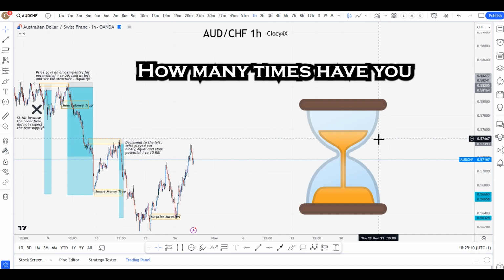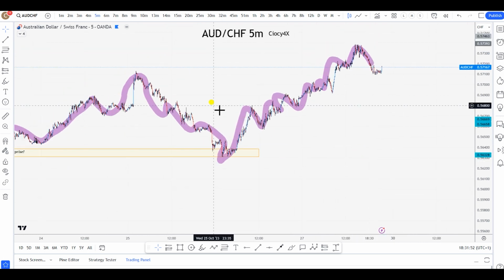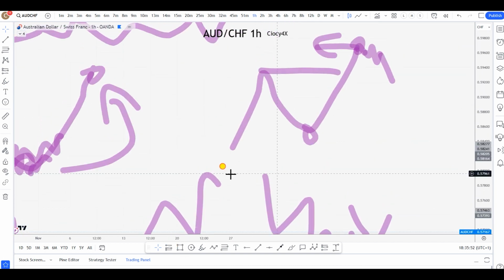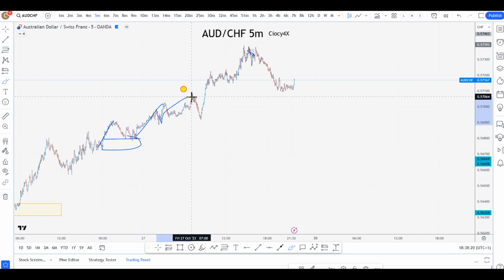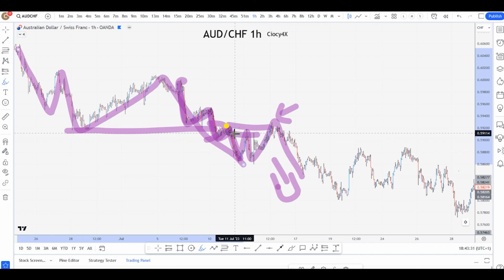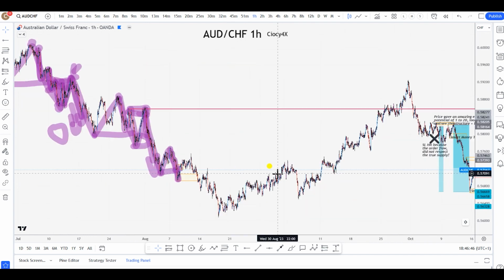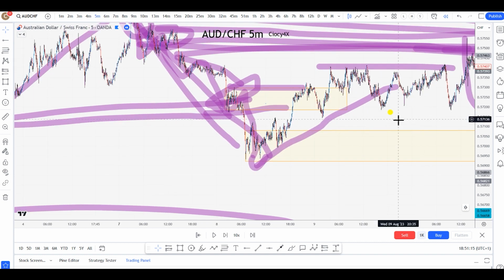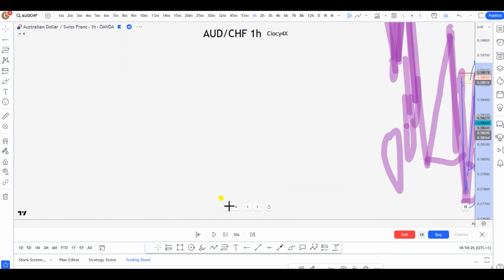Why Most TRADER FAIL: The Untold Secret of Order Flow & Time Frame in Forex Trading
In this episode, you will learn how to use one of the mot lethal forex trading combo, Order Flow & Time Frame in your FOREX TRADING SMART MONEY CONCEPT! Make sure to backtest as much as you can if you want to level up your Forex Trading

There are so many ways one can Trade Forex, such as Smart Money Concept / SMC or trading retail concepts like support and resistance, trendlines, rsi's, candle patterns, and all the other stuff. Everything works in Forex Trading as far as You know how to put the right narrative behind it! Here we delve into why price moves to certain zones from a Smart Money Concept Perspective! Is important in Forex to properly have a right strategy, followed with the proper Forex Risk Management, and understanding of your Trading Psychology!

Remember, the forex market rewards those who approach it with diligence and a willingness to learn. Ciocy4x's guidance will be invaluable on your trading journey, helping you achieve success in various timeframes—be it monthly, weekly, daily, or even intraday, on a long run you will know how to trade forex market. Stick to your trading strategy, implement sound Risk Management, and understand your Trading Psychology to thrive in the dynamic world of forex trading!